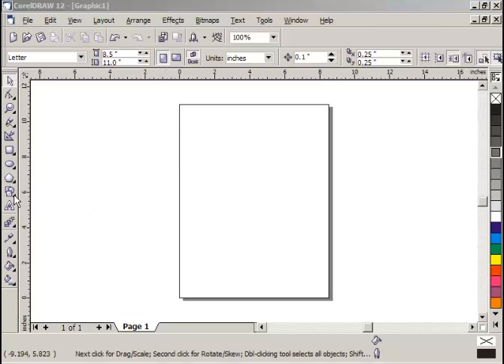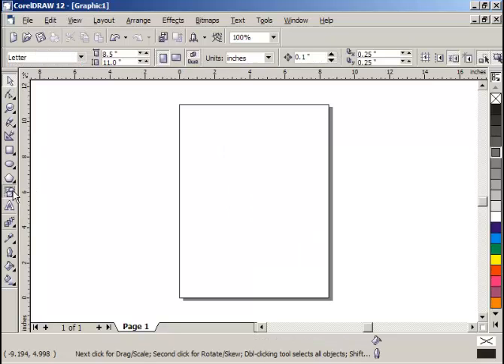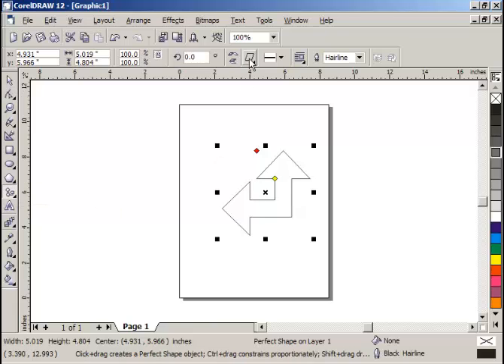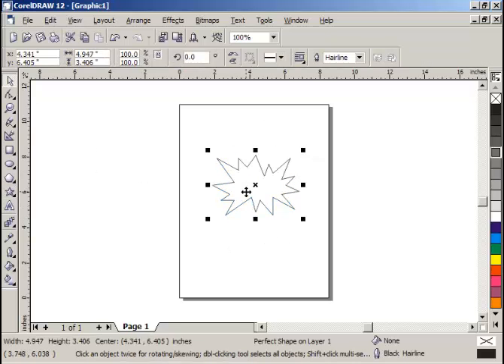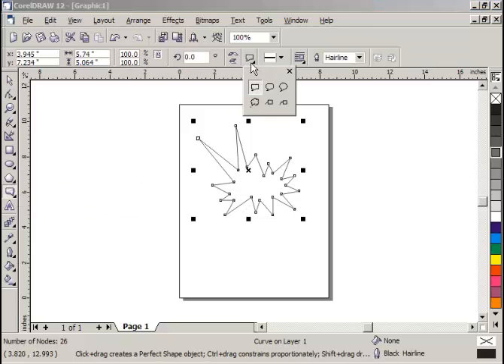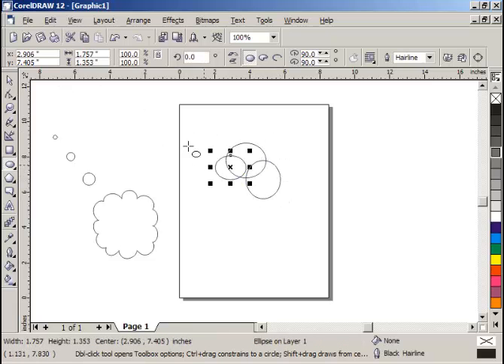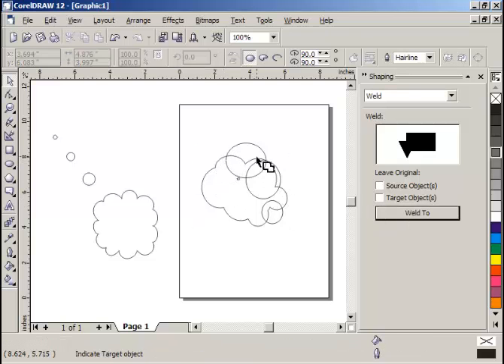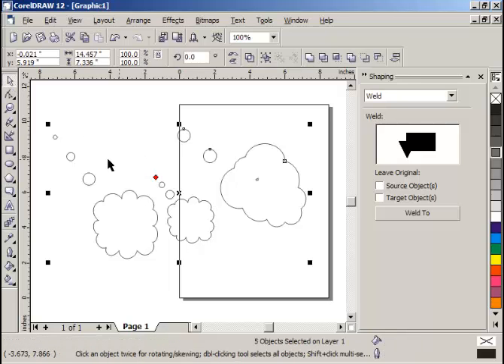Basic shapes tool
The Basic shapes tool lets you choose from a full set of shapes, including hexagram, a smiley face, and a right-angle triangle.